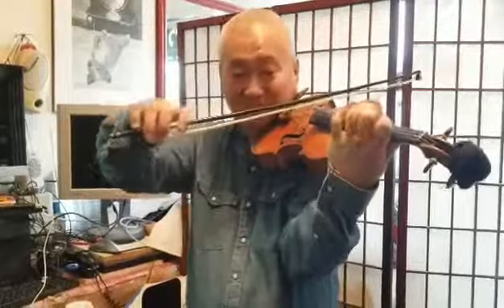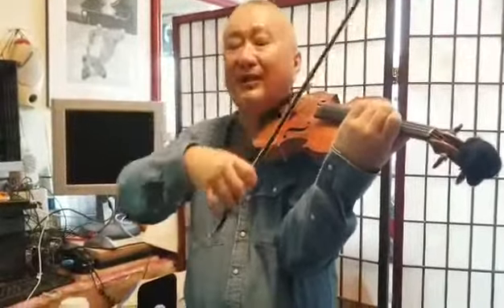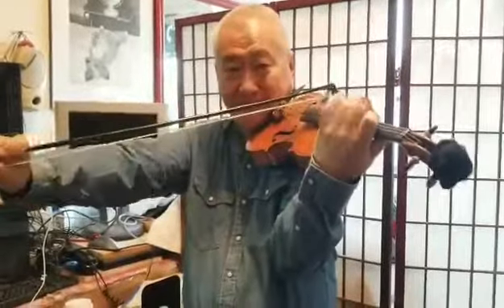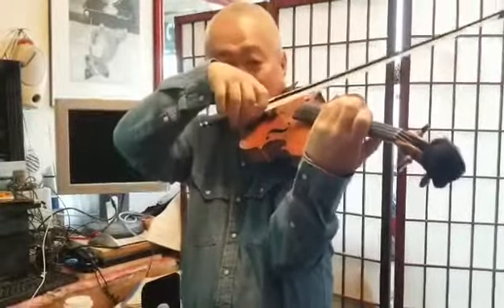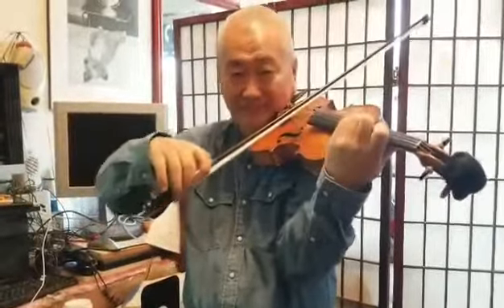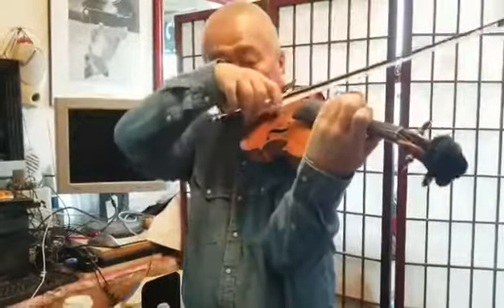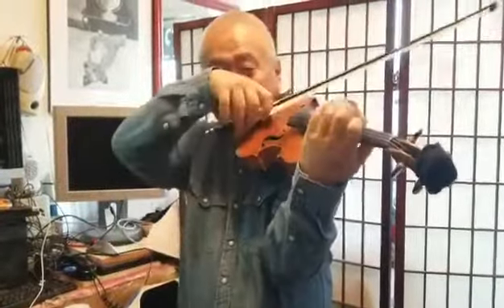191204 ef1g Galamian for Flesch chinkimviolinlessons chinkim com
Replacing the Flesch 5 with Galamian